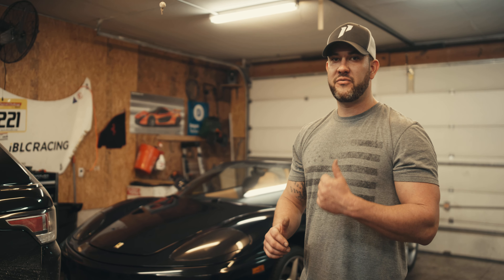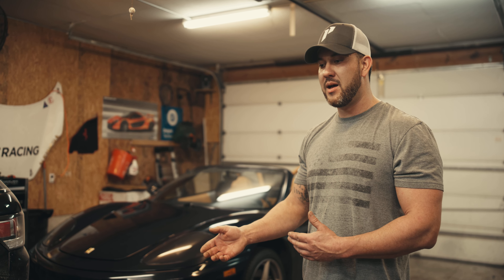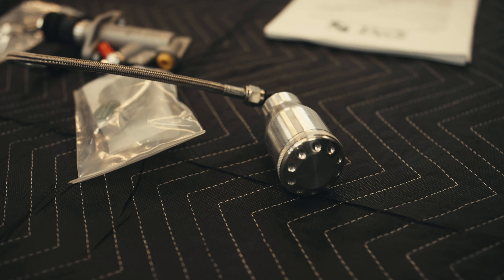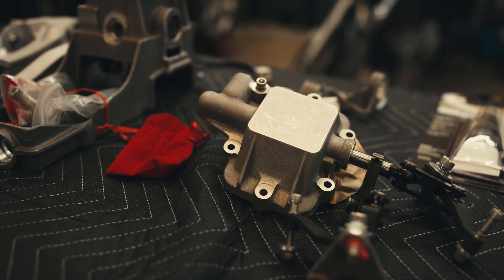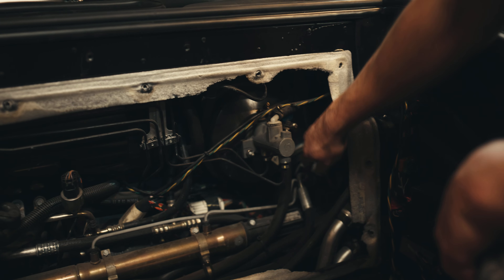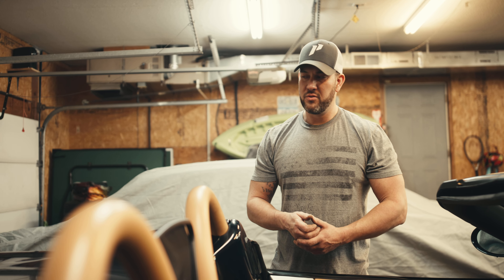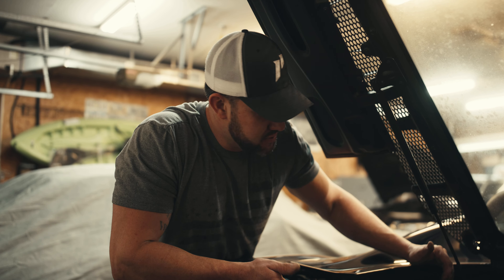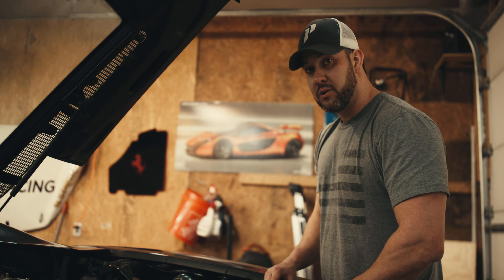F360 ManualConversion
Conversion of my Ferrari 360 Spider